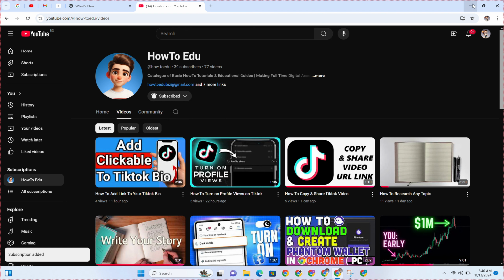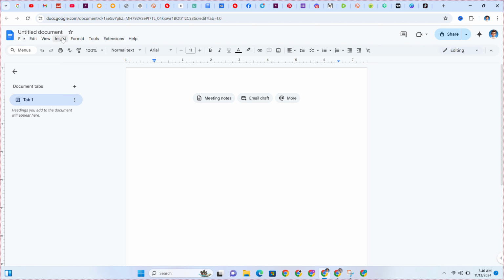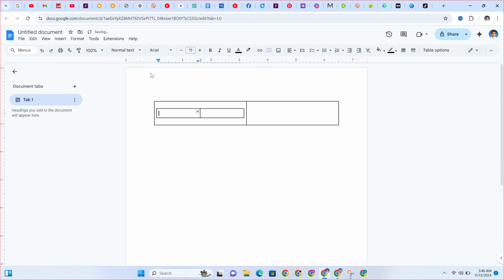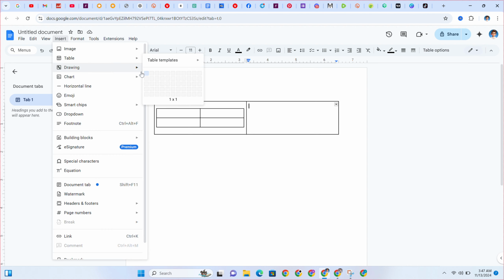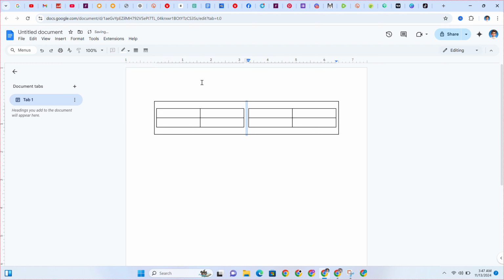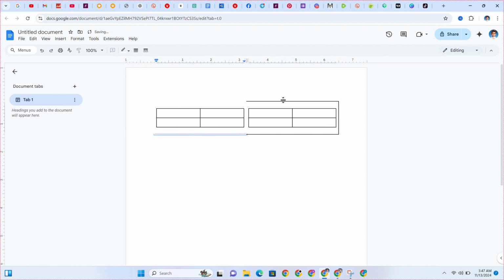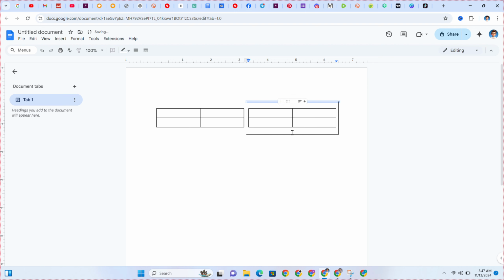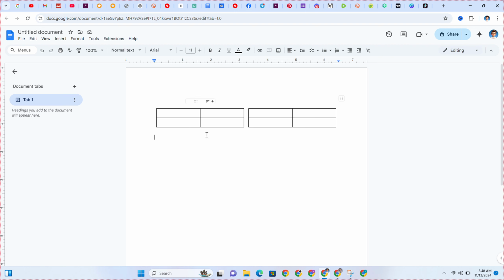How To Put Two Tables Side by Side in Google Docs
In this video I'd show you How To Put Two Tables Side by Side in Google Docs, Ensure you subscribe & turn on the bell notifications to this channel for lots of more educational guides and contents like this.

⛓️ This Links Will Help You :

1. Sign up For a Chance to Win $100 on your first Deposit

2. Earn Your first $5 Now

3. Deposit + Sign up to get Amazing Job Gig Offers

4. Best Virtual Dollar Card for Online Payments & Subscriptions

5. Click & Sign up to this if you have $3

6. I use this S£cret Tool to grow my other Faceless Channels

7. Learn Forex Trading From the Scratch

8. The Complete Amazon KDP Beginners Program

9. Google Ads Mastery Program

10. The Ultimate WhatsApp Sales Blueprint

11. Earn up to 55% on Each Trade

12. Earn up to $500 I'm Credits

13. Invest in Stocks & Shares

14. I use this App to Save my MONEY For the Future :

15. I use this SEO Tool only for my Video Optimizations & Keywords Research :